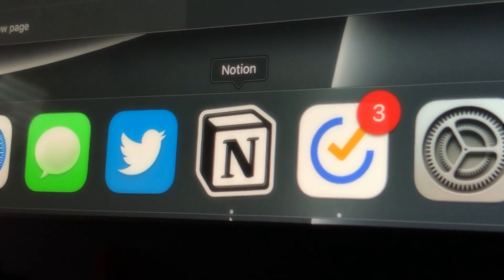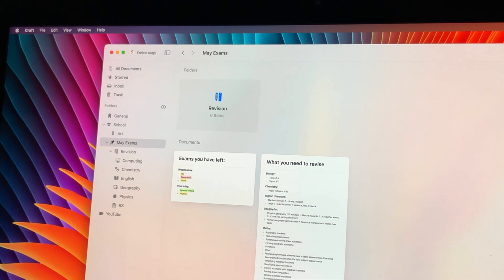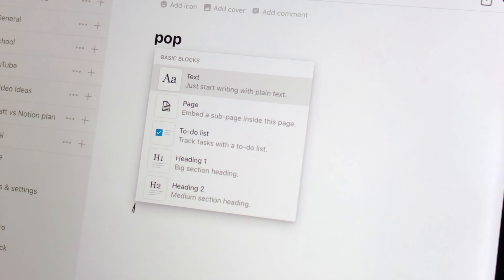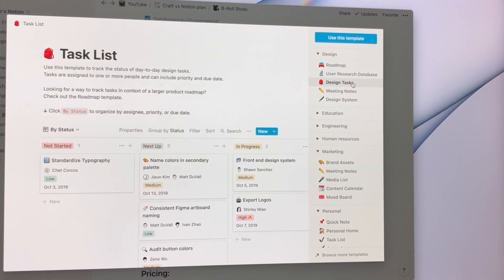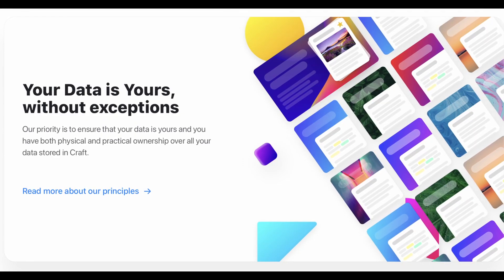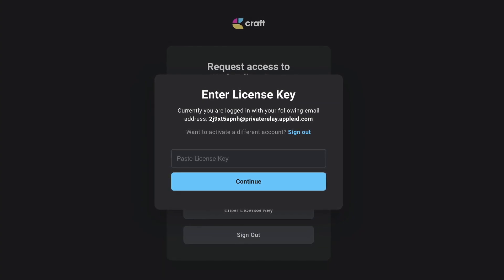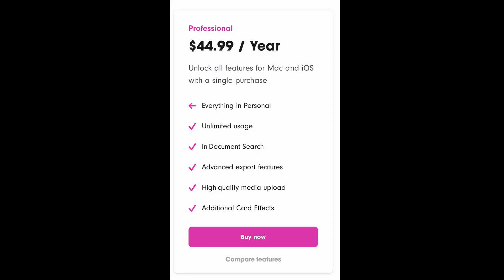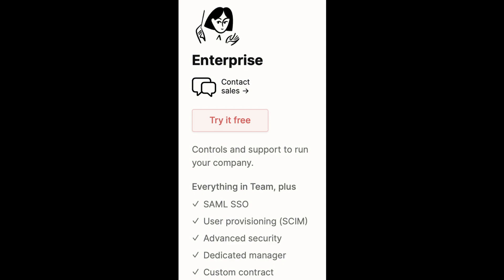Craft VS Notion - A Detailed Comparison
Craft and Notion are two of the best note taking/productivity focused apps I've come across over the last few months, but which one is better? In this video I go over the main things to consider to find out!
TIMESTAMPS:
0:00 Intro
0:27 Design & UI
1:58 Formatting
3:27 Performance
4:25 Device Support
5:19 Pricing
6:53 Conclusion & Outro